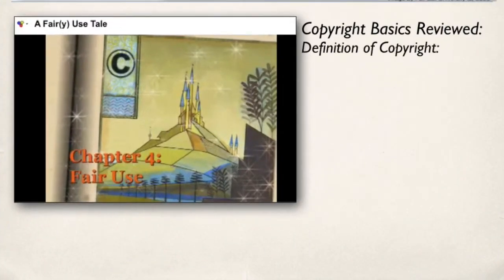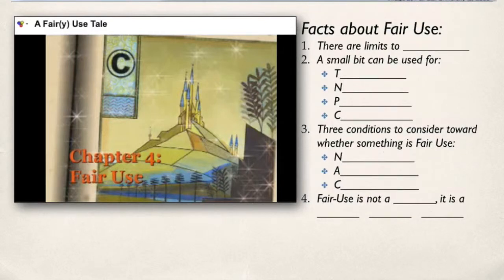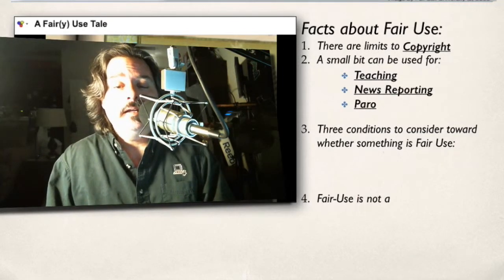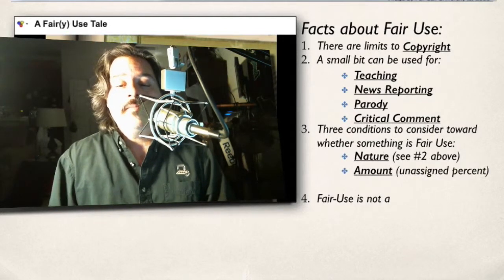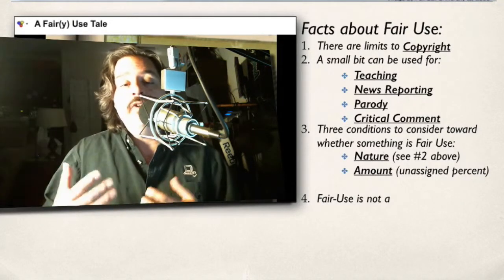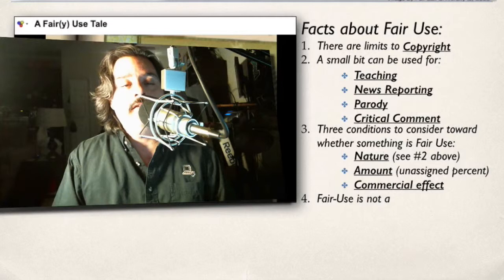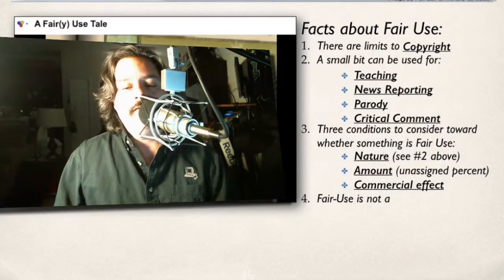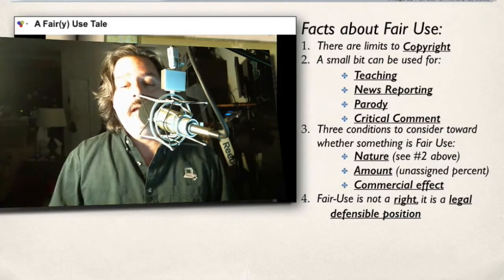2014 03 26 copyright p2 2 720P HD